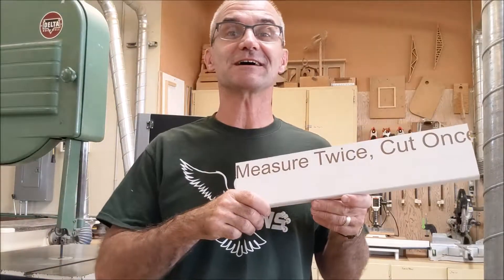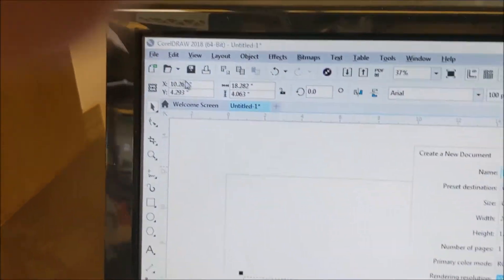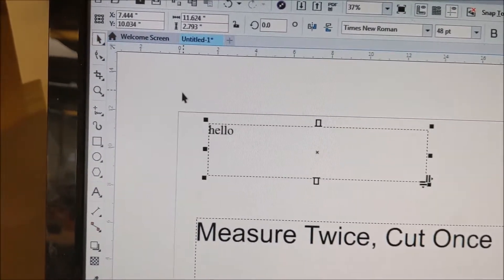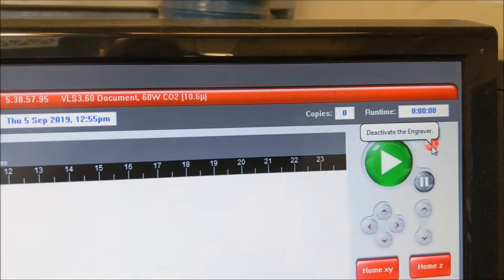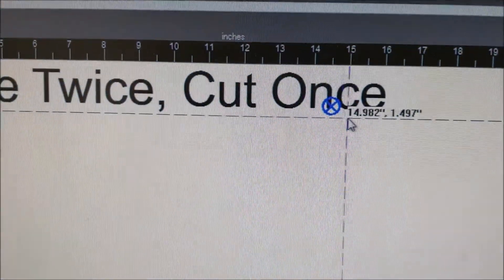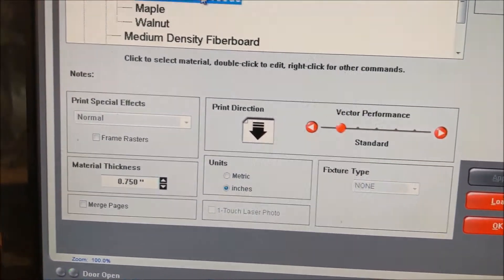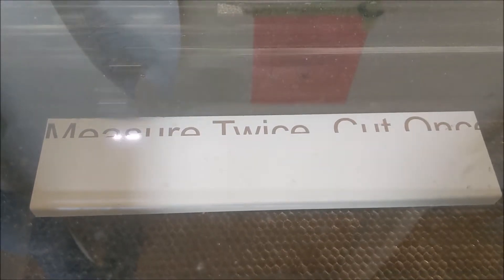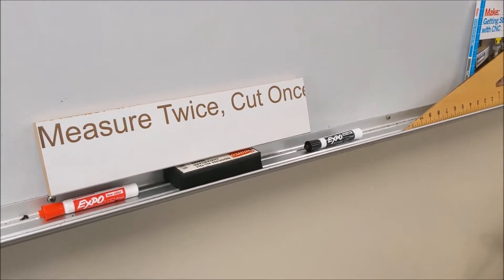How To Get Started on the Universal Laser, Corel Draw 2018, and Make a Sign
How to get started on the Universal Laser 3.60, Creating text in Corel Draw 2018 and making a wooden sign on the Laser Engraver, laser cutter. Measure twice, Cut Once Sign.

Laser Engraving Machine, 3000mW Mini Desktop Laser Printer
Some of my favorite tools